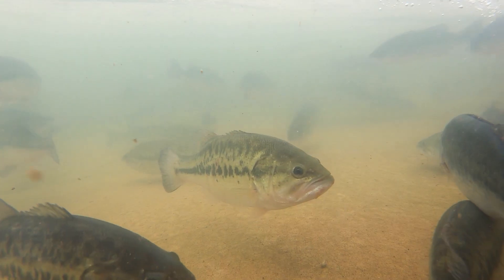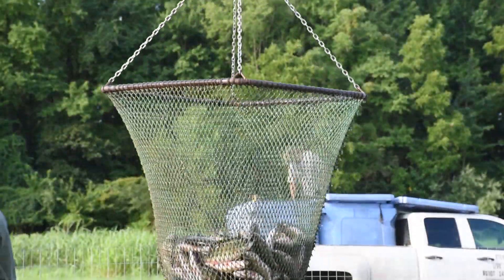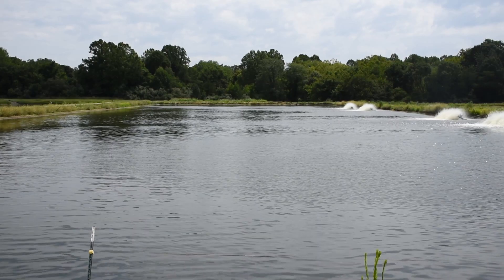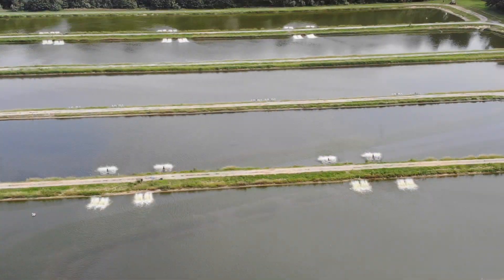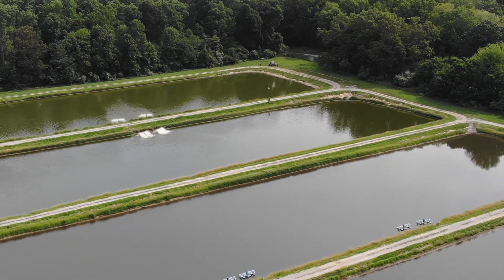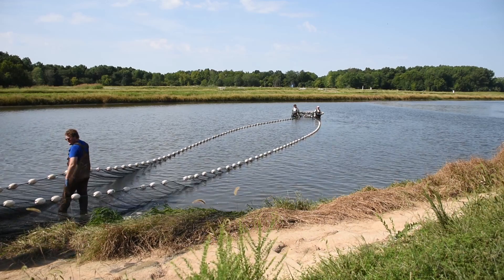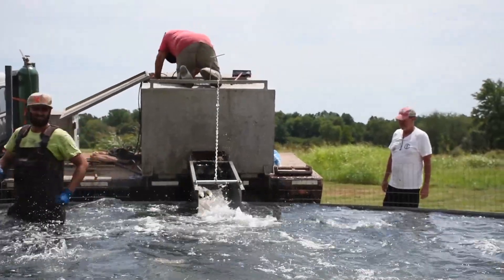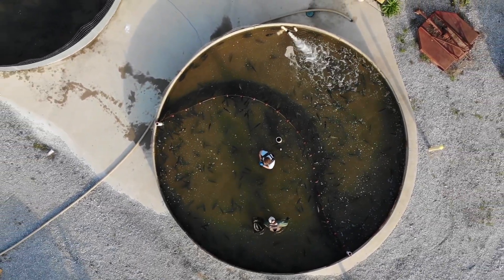Local Farmers, Local Fish: Largemouth Bass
Visit a farm in Southern Illinois and hear from Jim Hawkinson, co-owner and operator of Big House Fish Farm. Jim describes how largemouth bass are raised from fingerlings to market size on his farm and shares what sustainable fish farming means to him. Big House Fish Farm was one of the many stops Illinois-Indiana Sea Grant (IISG) staff made on our quest to learn more about fish farming, also known as aquaculture, in the Midwest. To find more Local Farmers Local Fish episodes, visit eatmidwestfish.org.

Drone footage for this video was shoot by Emilio Rios-Rojas and James Baltz. Underwater fingerling footage was provided by Kansas Wildlife & Parks, Farlington Fish Hatchery.